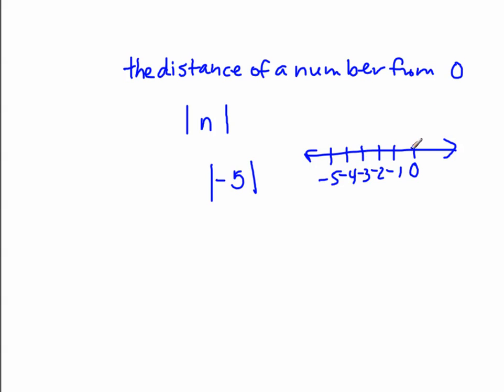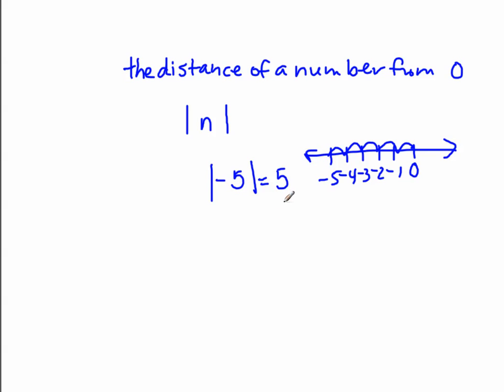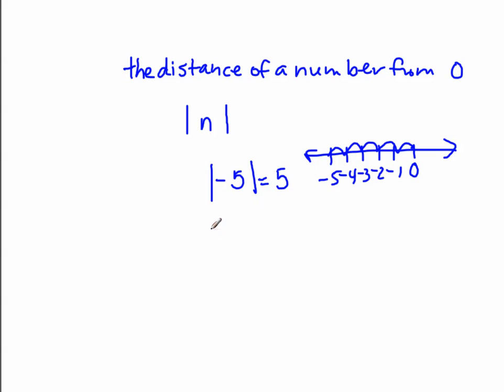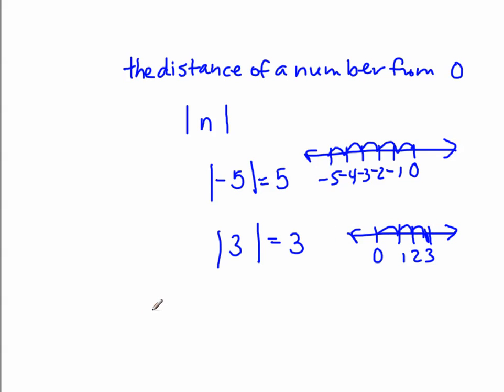Absolute Value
Watch Mr. Almeida describe absolute value!  You may not know it, but the absolute of 0 is 0.